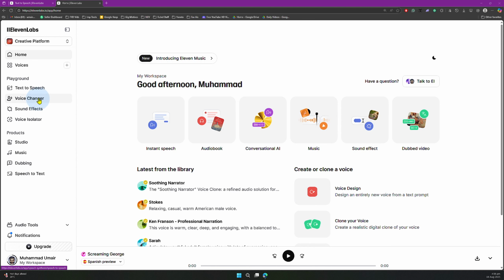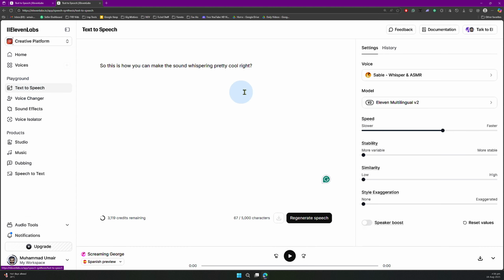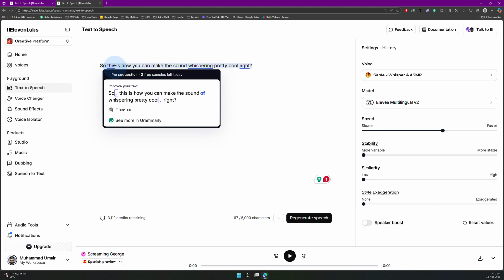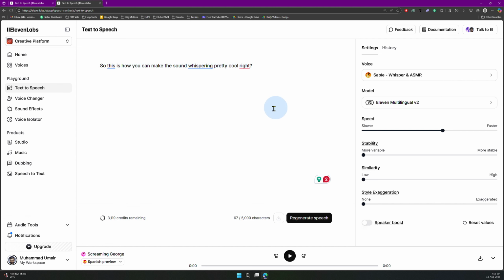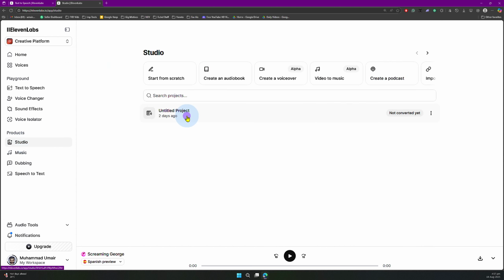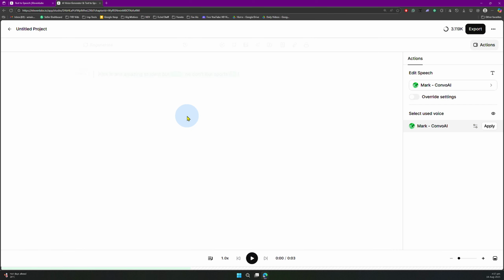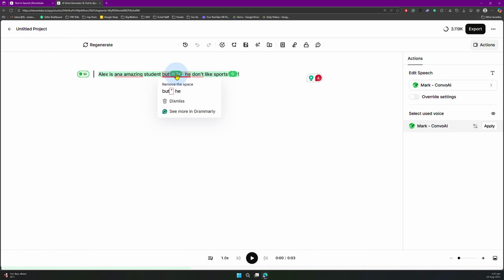How to Edit ElevenLabs Voice | Customization Tutorial 2025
How to Edit ElevenLabs Voice is a complete step-by-step tutorial that teaches you how to customize and fine-tune ElevenLabs AI voices for YouTube videos, podcasts, or any content project. In this guide, you’ll learn how to adjust pitch, tone, speed, and other audio parameters to create the perfect ElevenLabs voice that matches your content style.

This tutorial covers all aspects of editing ElevenLabs voice, including using built-in tools, adjusting pronunciation, applying audio effects, and optimizing voice output for professional use. Perfect for content creators who want full control over their ElevenLabs AI voice customization.

✅ Step-by-step guide on how to edit ElevenLabs voice
✅ Learn voice customization techniques for AI-generated audio
✅ Optimize ElevenLabs voice for podcasts, YouTube, and storytelling

By the end of this video, you’ll know exactly how to edit ElevenLabs voice and create unique, professional-quality AI voiceovers tailored to your content.